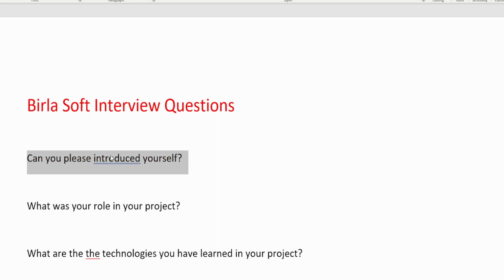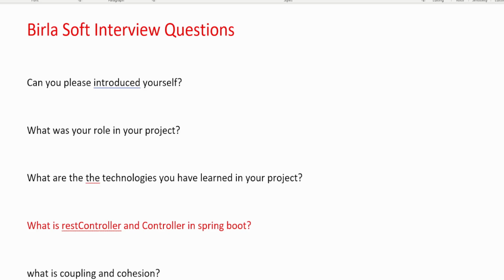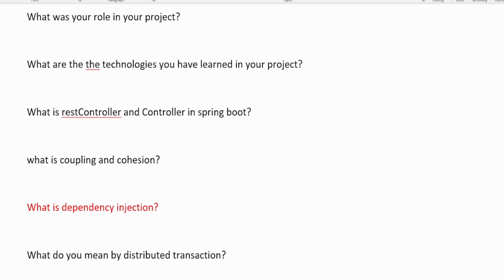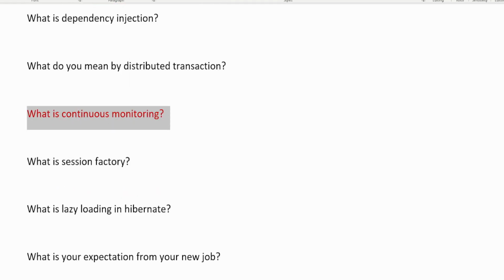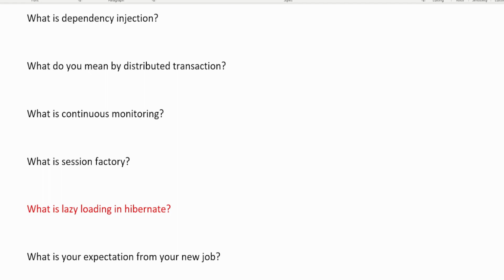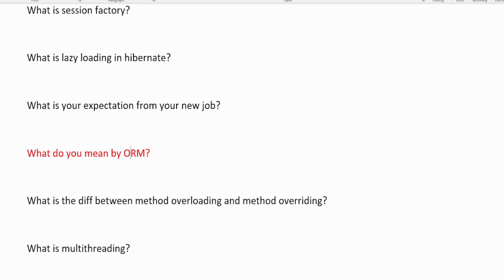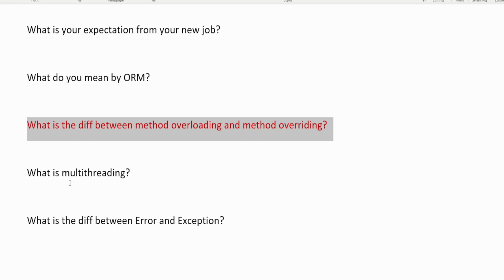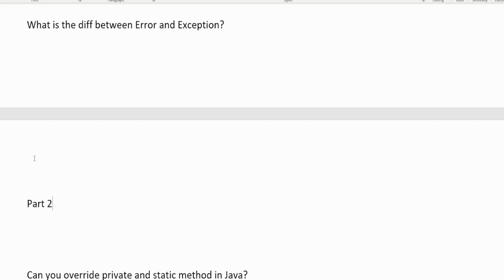Real BIRLASOFT interview questions| Interview Experience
In this video I am sharing interview questions and answers  for Birlasoft which are  shared by Subscriber.